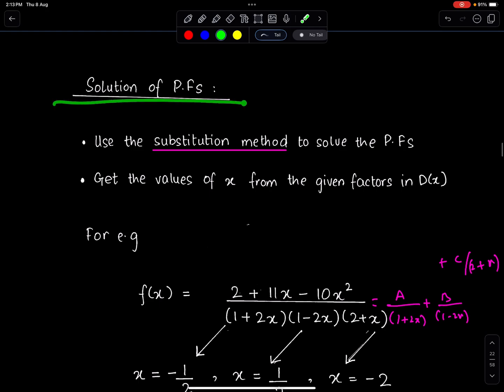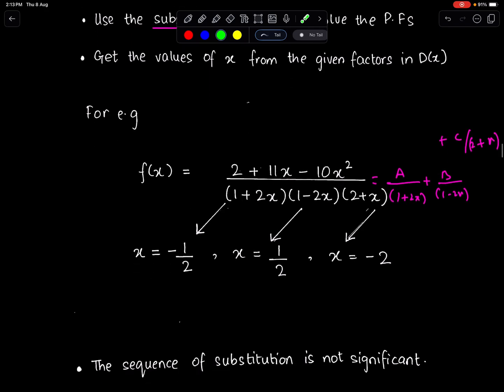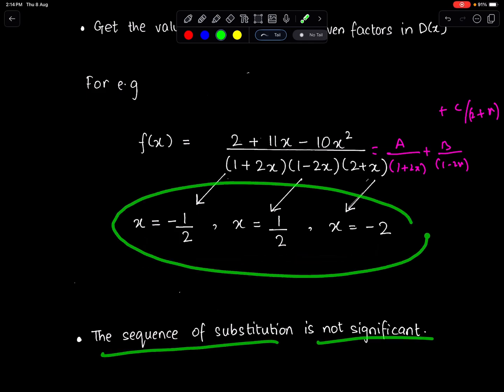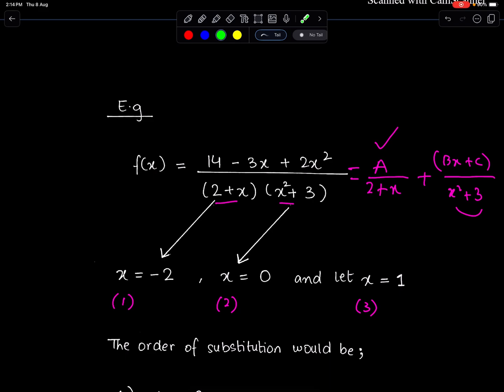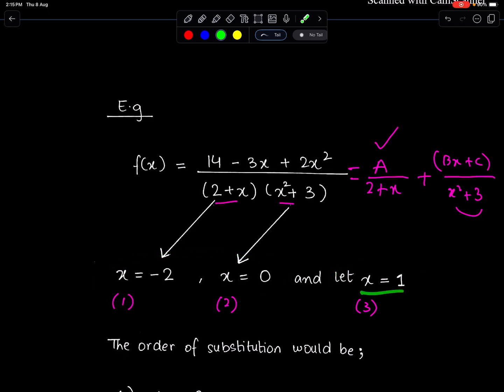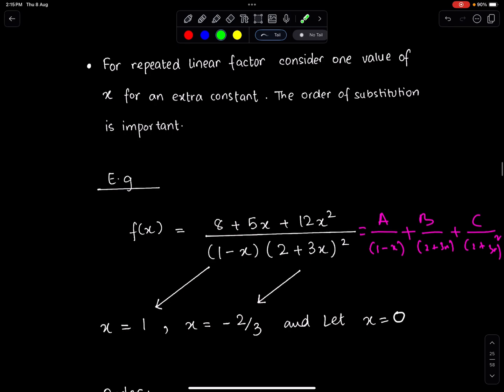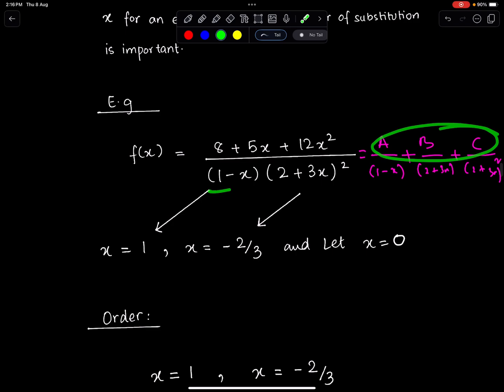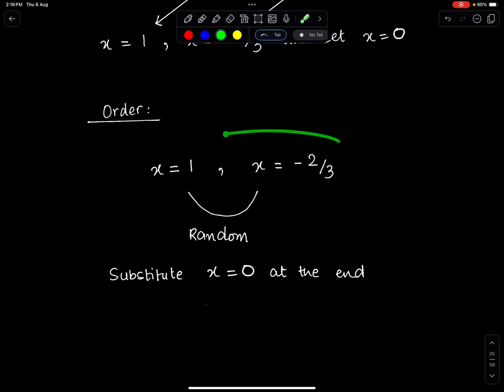A2 Math P3: PARTIAL FRACTIONS CONCEPTS. LECTURE # 03. Thurs, 8 Aug 2024.